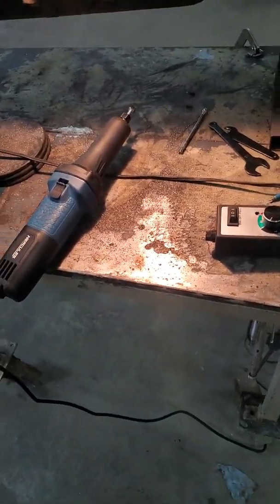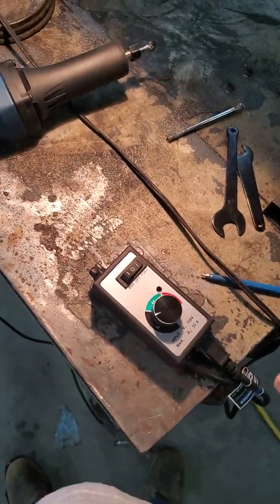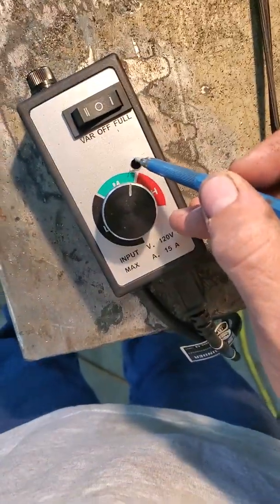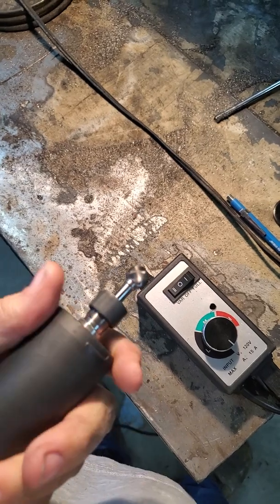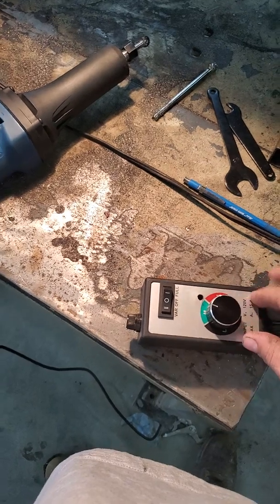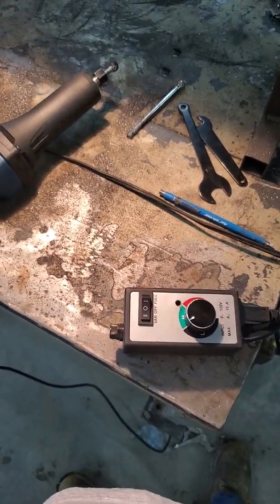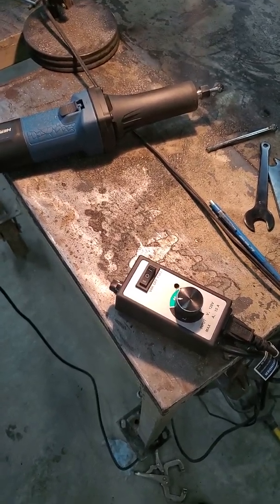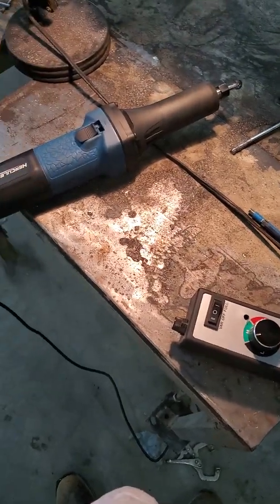router speed control mod hack for variable speed die grinder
tip for modifying a cheap router speed control to use with a non variable speed die grinder for porting heads.